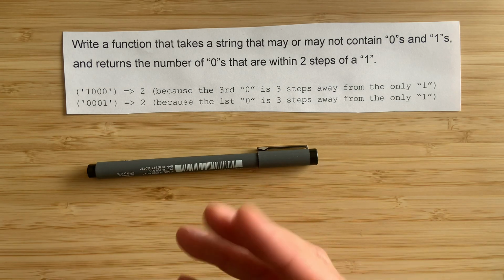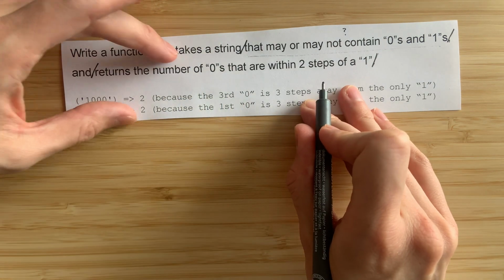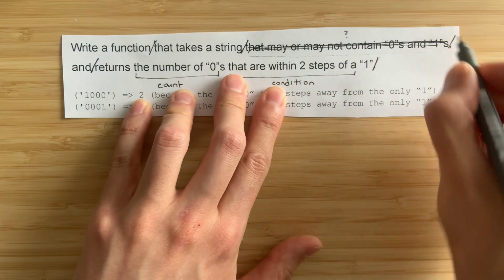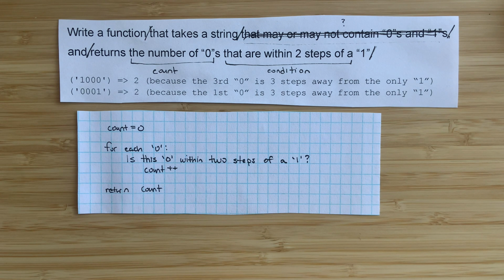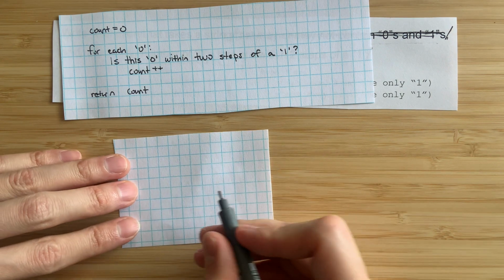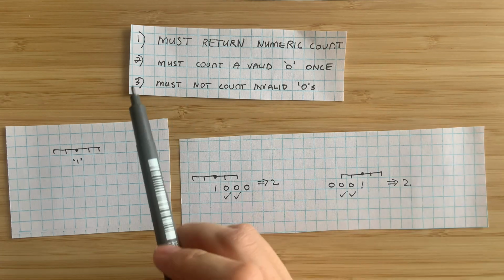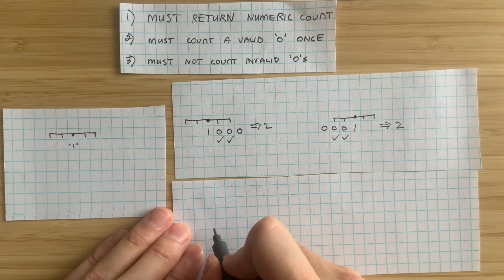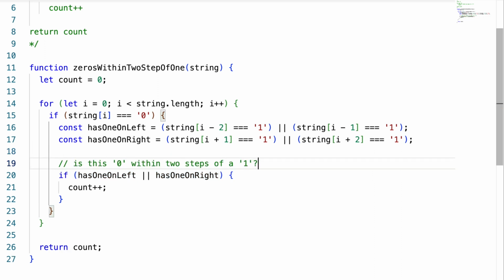Beginners struggle with this easy question (zeros within two steps)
Watch me methodically apply my problem-solving process to an easy question. Straightforward problems are great for isolating process issues, because there's no excuse not to get things perfect. Try it yourself first (it should only take a few minutes) and then compare your approach to mine.

A lot of teachers introduce solutions as fully-formed and just explain how they work. But they miss the most important part, which is how the solution was discovered and why it's correct.

A key area where my process differs from most is how I spend most of my time thinking about the problem without code. For example, I try to conceptualize the problem and visualize it in various ways. I also explicitly think about correctness as part of the problem-solving process.